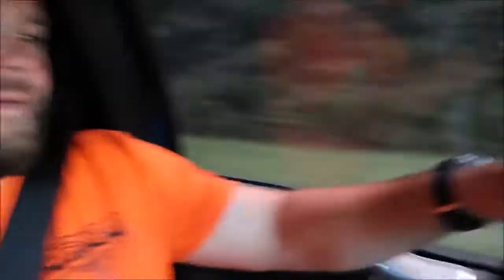MY REVIEW OF MY 2016 FORD F150 XLT SPORT 2 7L ECOBOOST TOP NEWS CAR